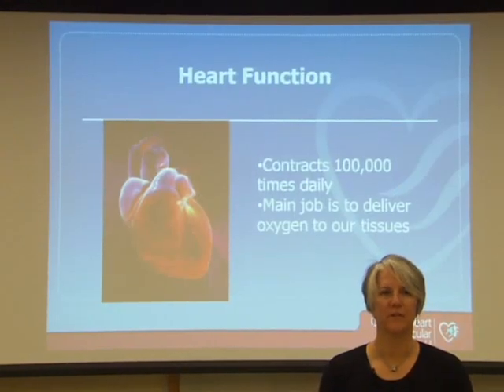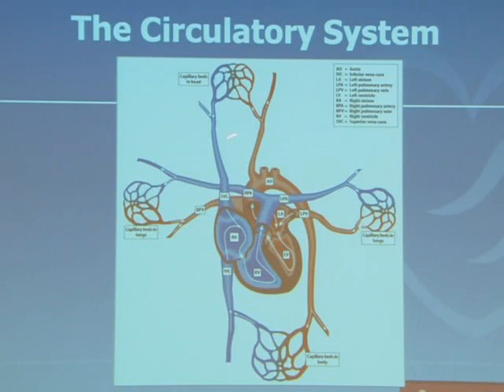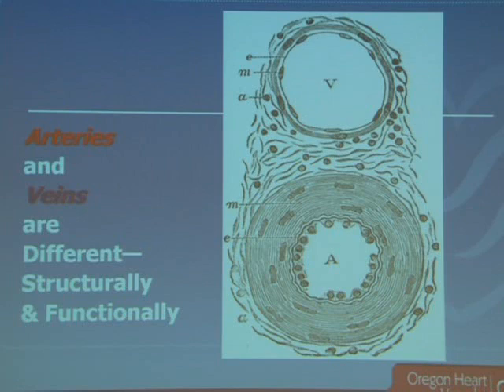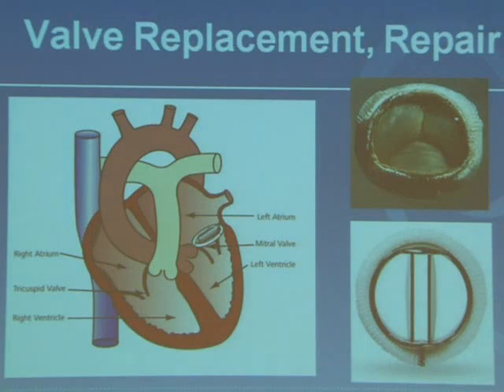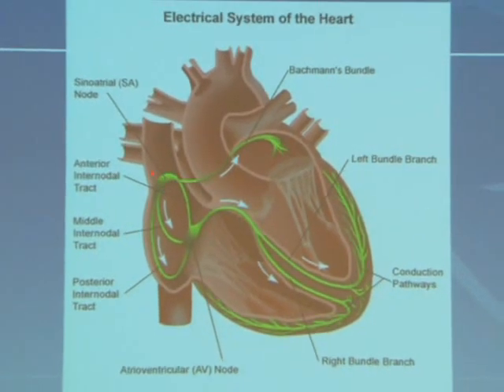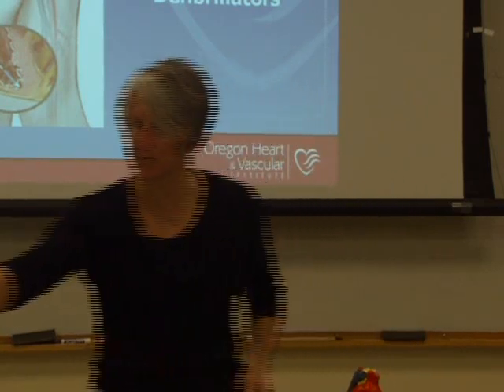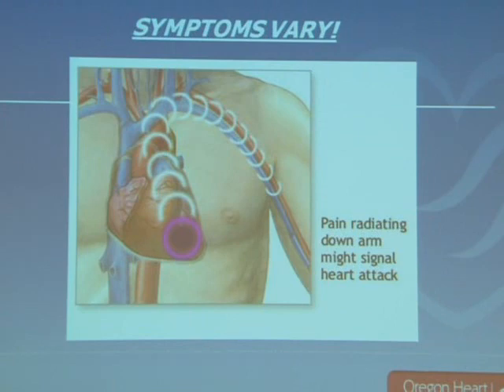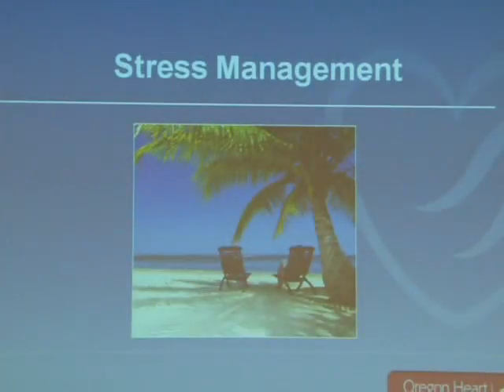Heart Anatomy & Function